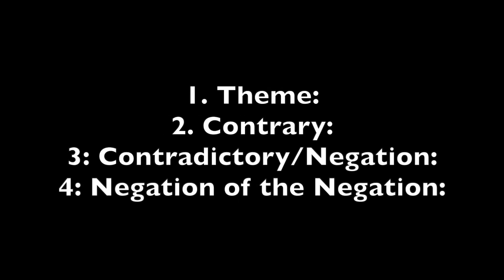"The Limits of Human Experience, Part 1"